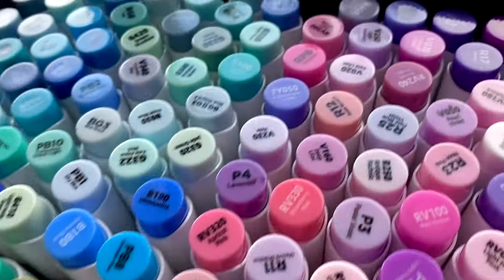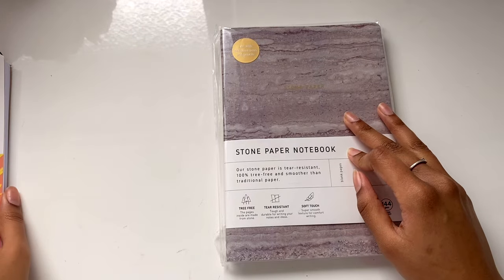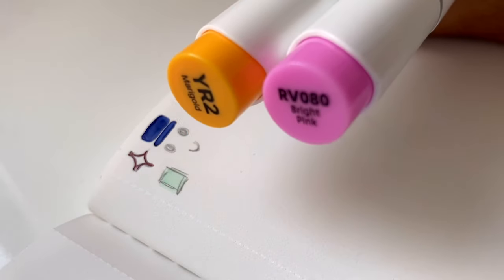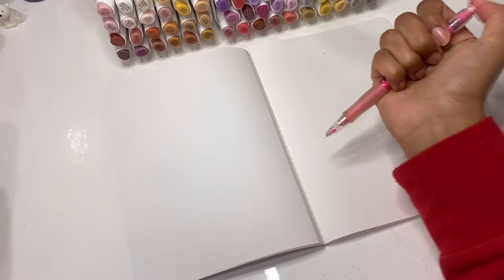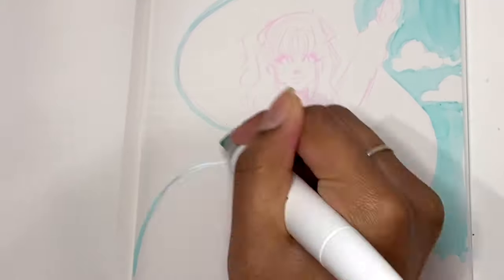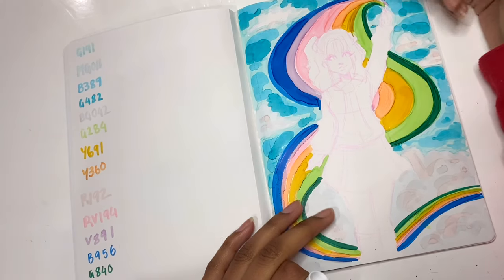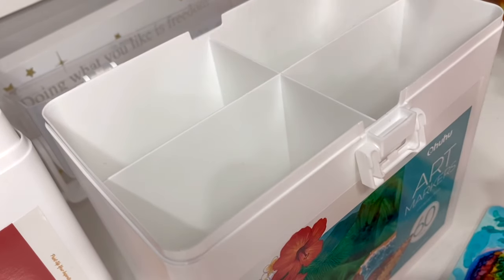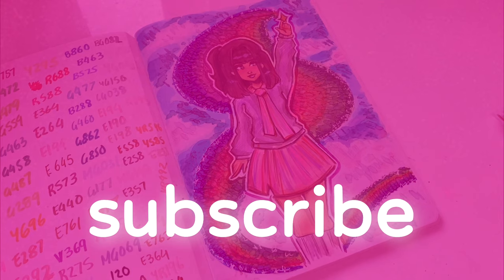CRAZY CHALLENGE!? Drawing With All My Ohuhu Kaala Markers On Stone Paper 🌱🌷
Hey magical sparks! Today I’ll be testing out some different art supplies (including a stone paper notebook) and making an illustration with all of my Ohuhu Kaala Art Markers! @ohuhuart_official

As always, feel free to grab your sketchbook & draw along with me ;)

🌷 {MUSIC} 🌷
🌱 Earth Bound

🌷 {EDITING} 🌷
🌱 VLLO